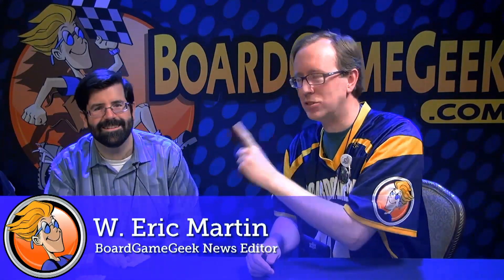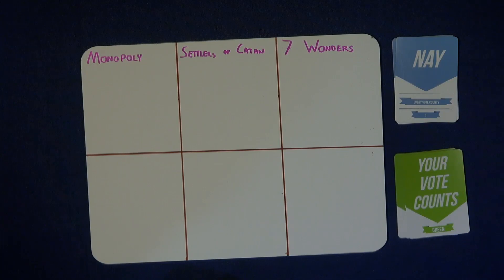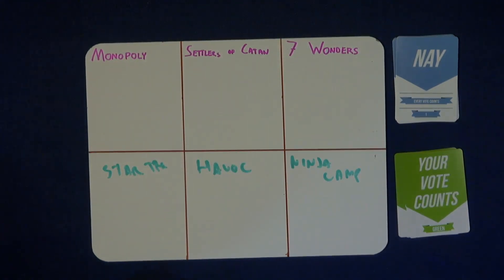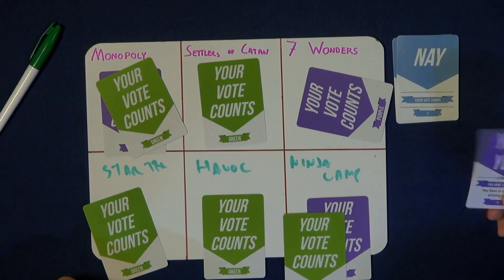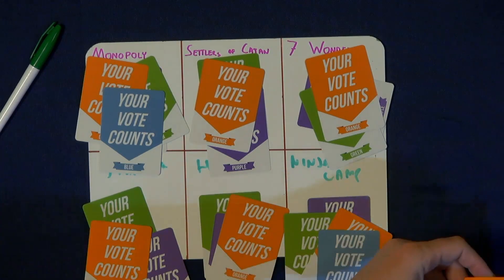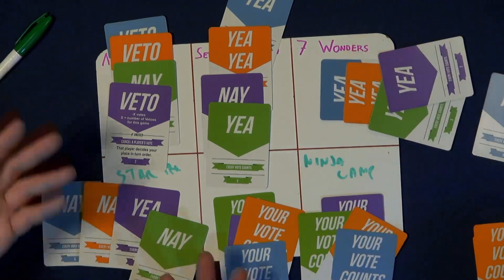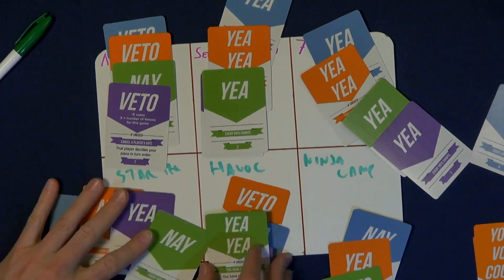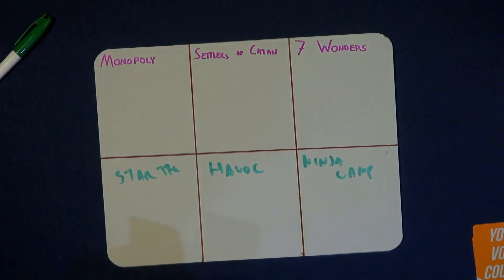Game Election & Game Dictator — GAMA Trade Show 2016